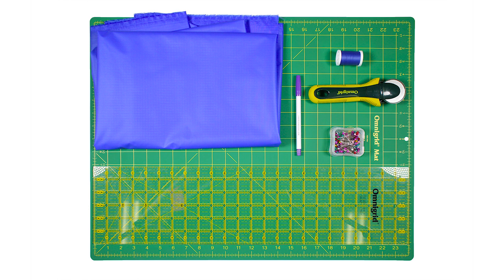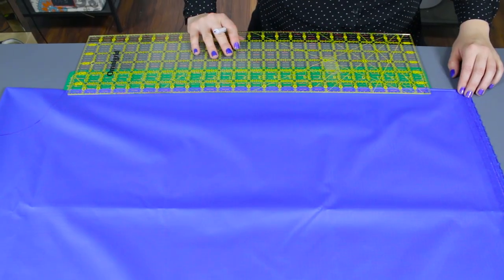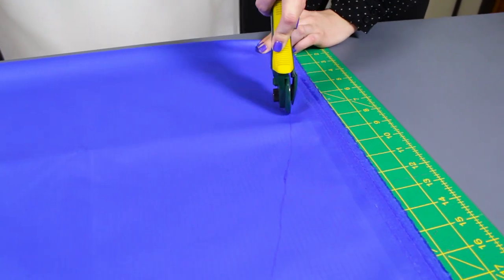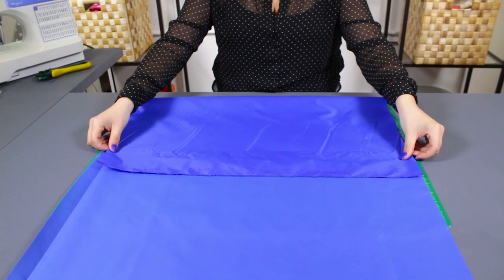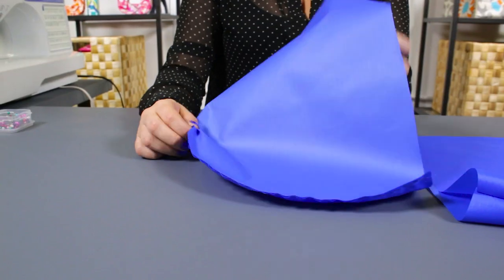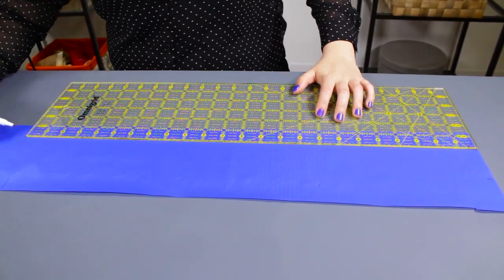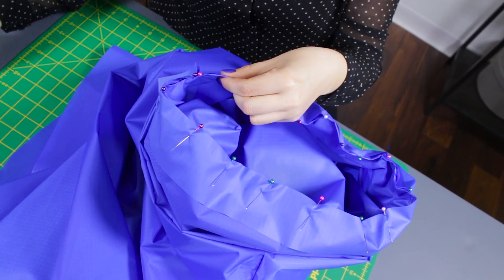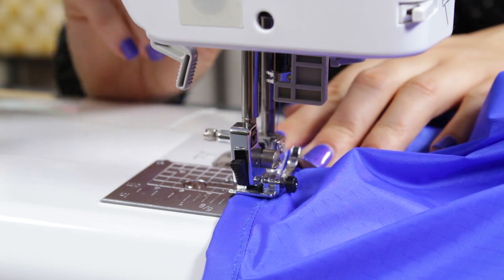How to Make a Rain Poncho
Want more info on this project, including the free pattern and written instructions?

Help protect your hair and clothes from the rain with this DIY Rain Poncho.  As an alternative to nylon ripstop you can use clear plastic, or even recycle an old shower curtain.